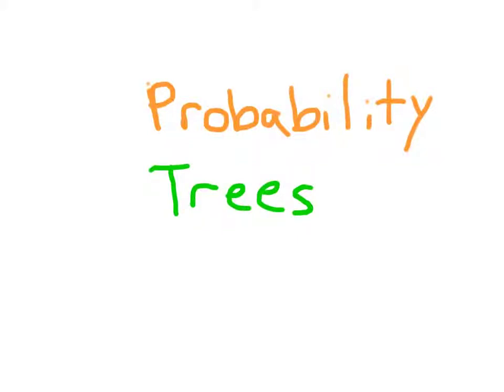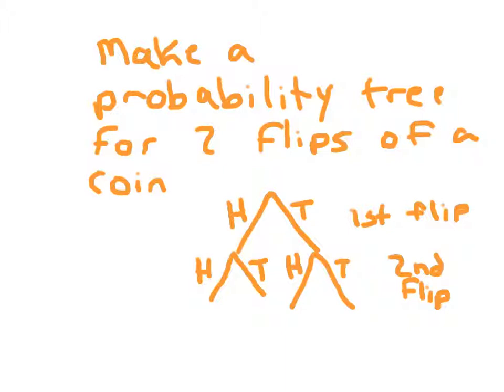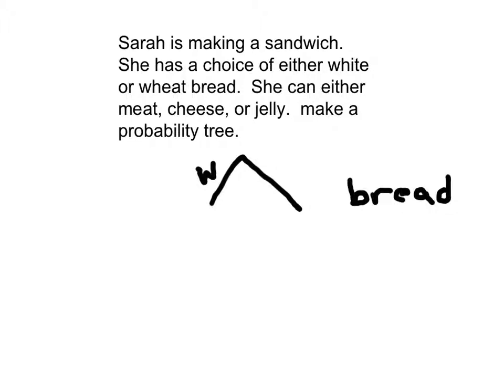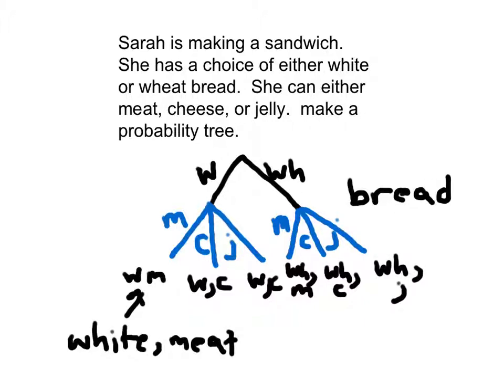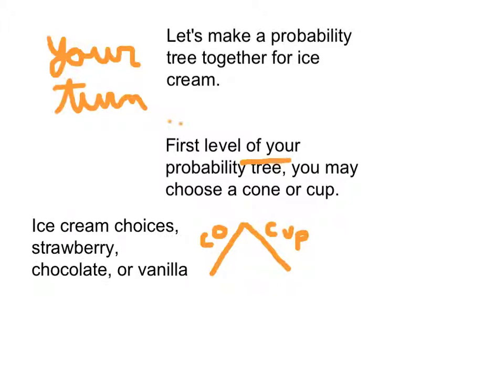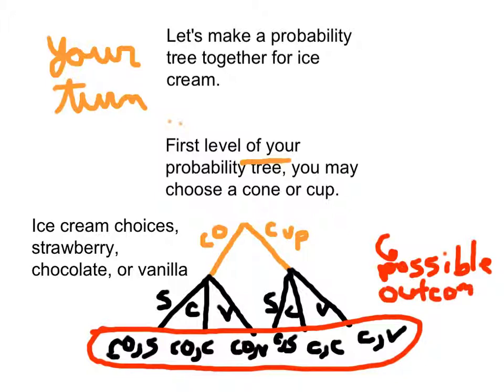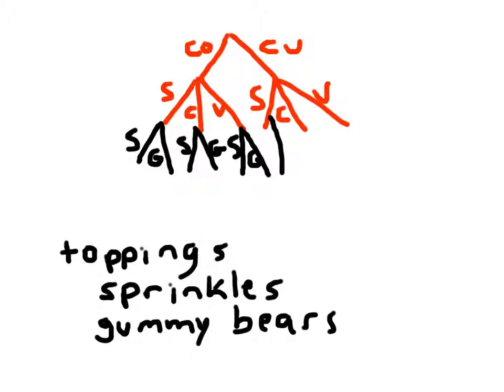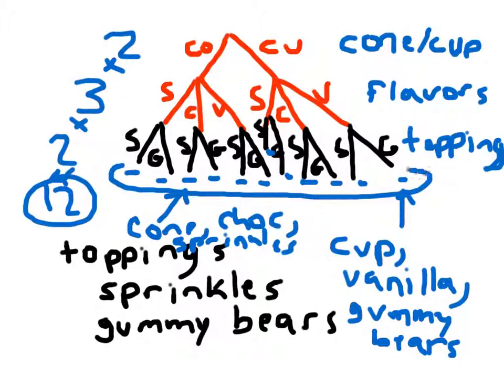Probability Trees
Learn all about probability trees from constructing them to understanding how to interpret them.